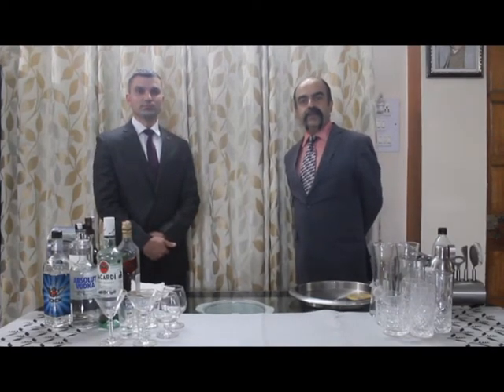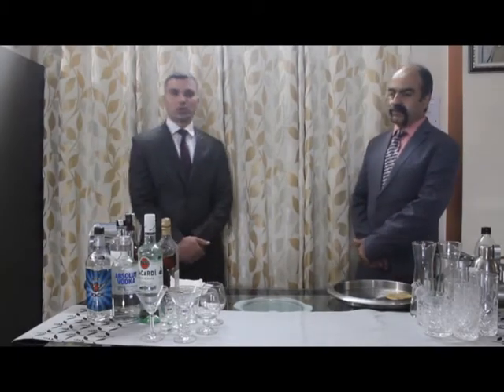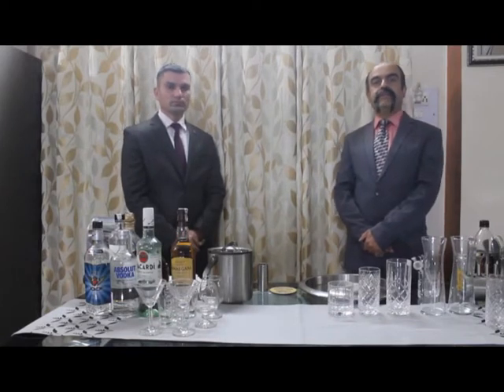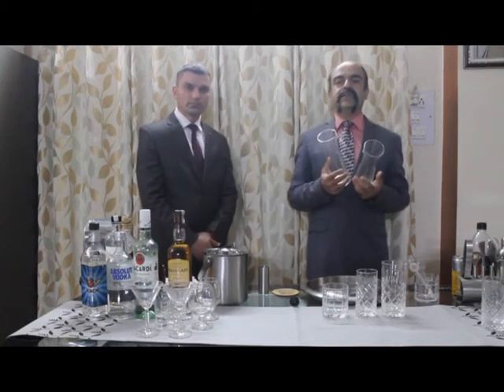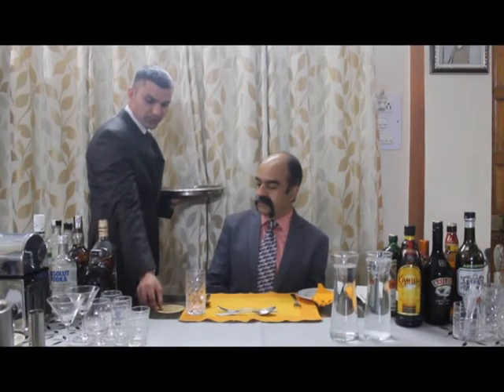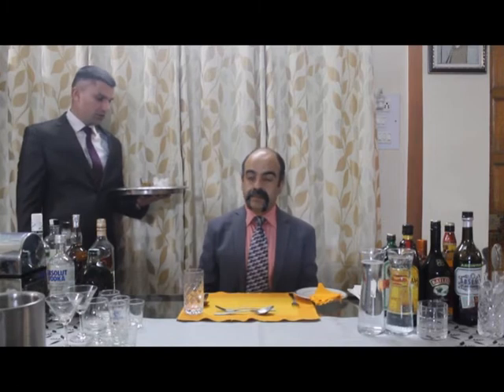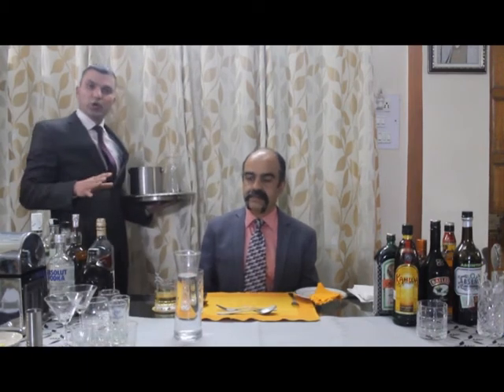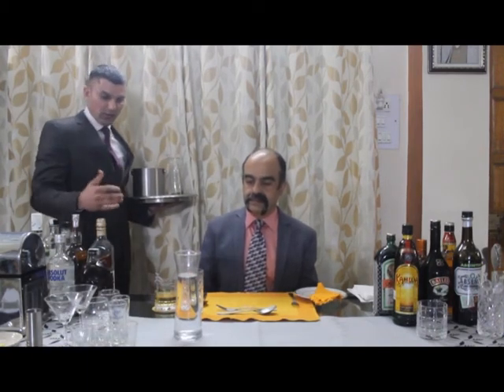Service of Spirits Video Demonstration- IHM SHIMLA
By Mr. Sanjeev Kumar Puri (HOD) and Mr. Pankaj Kumar (Asst. Lecturer) IHM Shimla